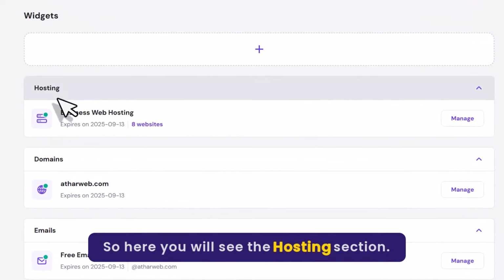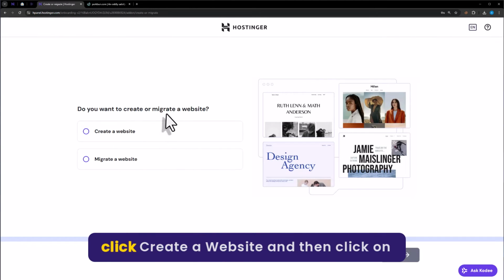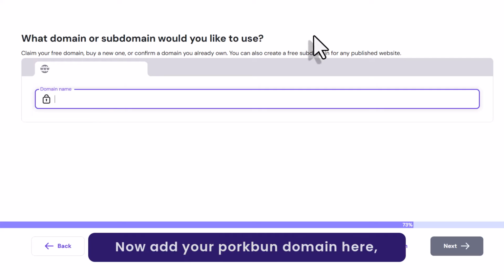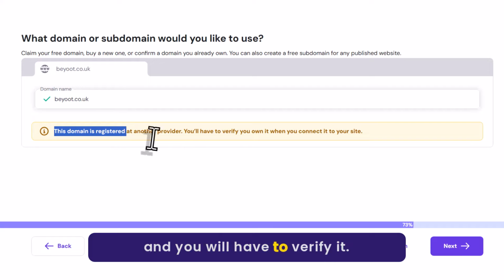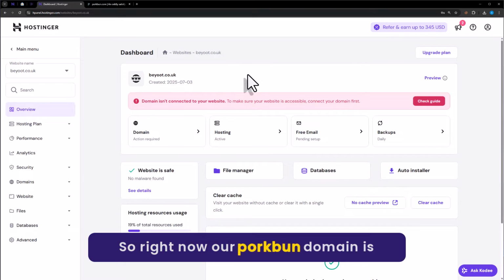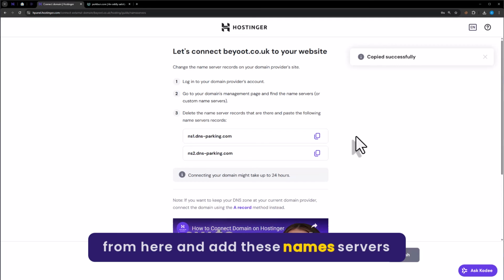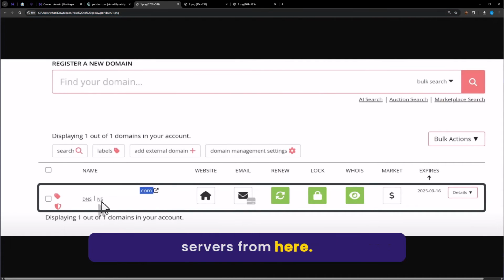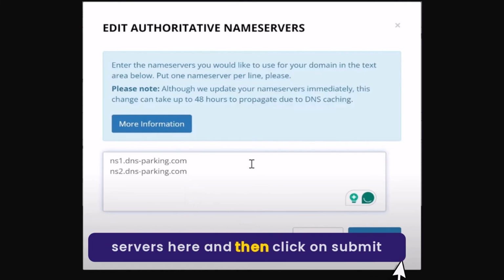How To Connect Porkbun Domain To Hostinger 2026 | Point Or Connect Porkbun To Hostinger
Learn how to connect porkbun domain to hostinger 2026. In this video I’ll show you how to link Porkbun to Hostinger easily. If you're using Porkbun domain and want to host your website on Hostinger, this video is for you.

In this hostinger Point porkbun domain tutorial I’ll explain how to update DNS and connect porkbun to hostinger. At first we’ll add porkbun domain to hostinger and then we’ll change the DNS.

In This Video Tutorial You’ll Learn:
1. How To Connect Porkbun Domain To Hostinger
2. How To Point Or Connect Porkbun To Hostinger

Follow the simple steps to  Connect Porkbun Domain To Hostinger:

Step # 1: Add Porkbun Domain to Hostinger Hosting
(Log in to Hostinger, go to the hosting section, click Manage, then select Add Website → Create a Website → Empty PHP/HTML Website. Enter your Porkbun domain and proceed.)

Step # 2: Point Or Connect Porkbun To Hostinger
(Copy the Hostinger name servers, log in to Porkbun, go to Name Servers, remove the existing ones, paste the Hostinger name servers, and click Submit.)

That’s it you have successfully Pointed Porkbun To Hostinger